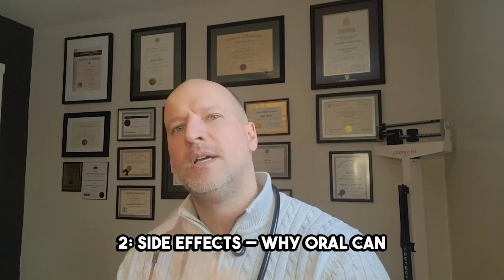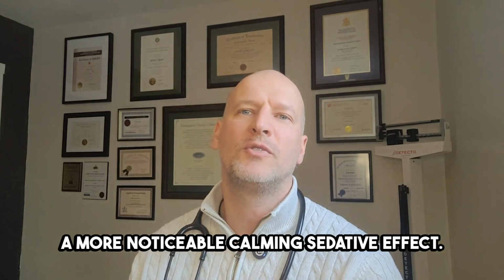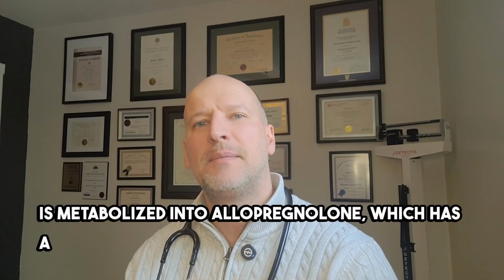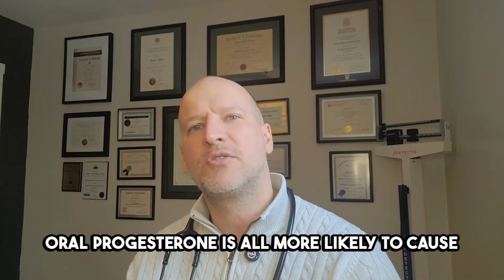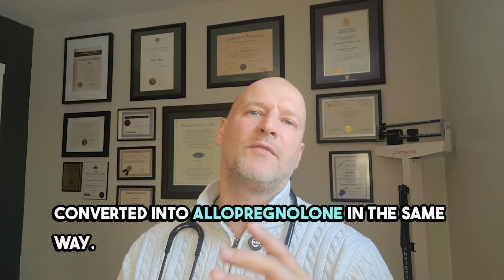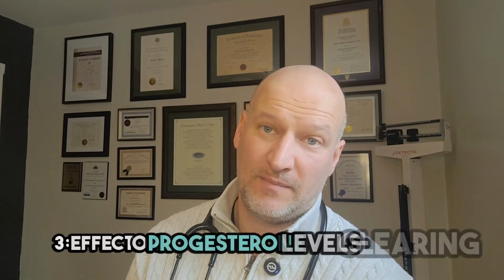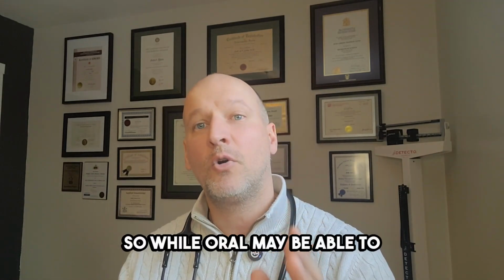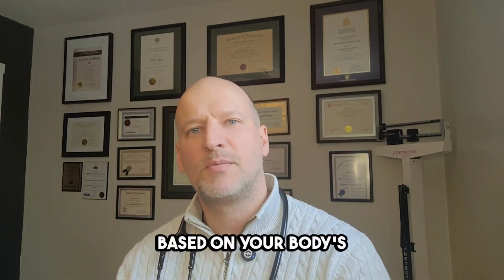Oral vs Topical Progesterone: What You Need to Know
Join me as I break down the differences between oral and topical progesterone to help you choose what works best for your body! 🌟💖